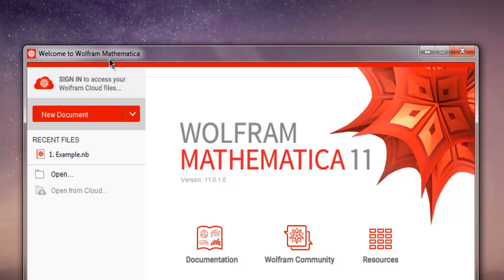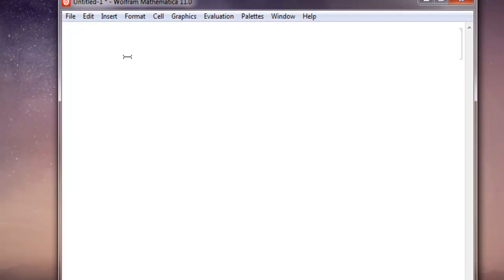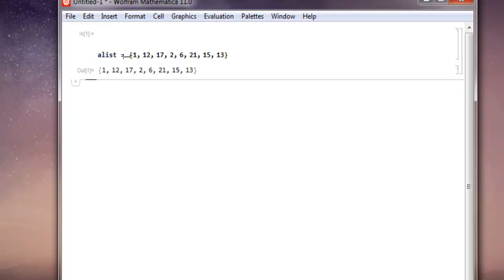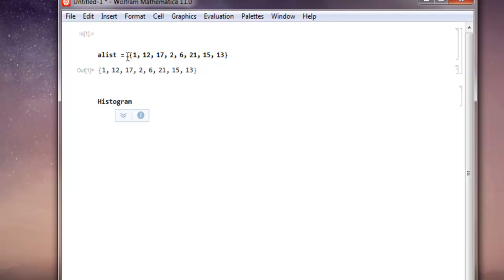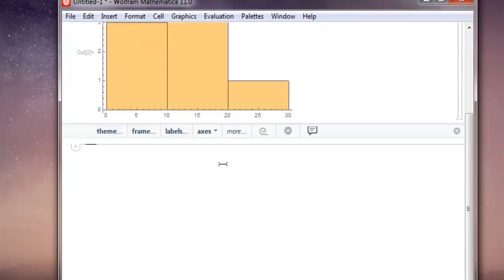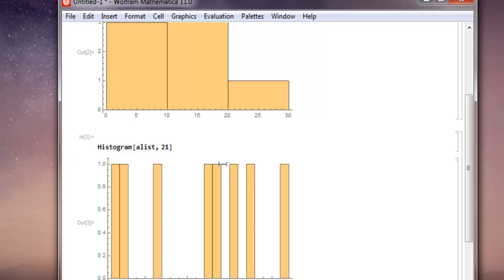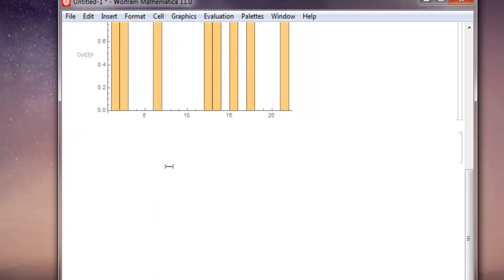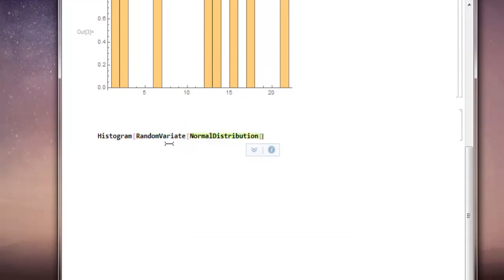Mathematica Create Histogram Chart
Learn how to Create Histogram Chart in Mathematica.